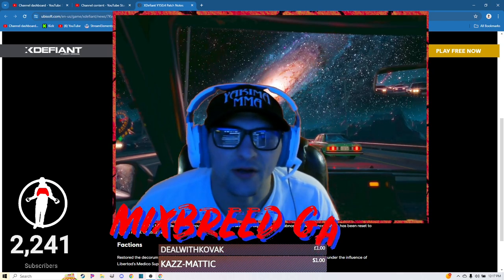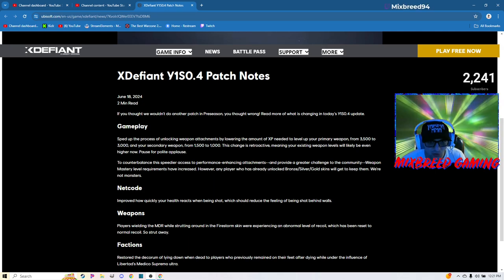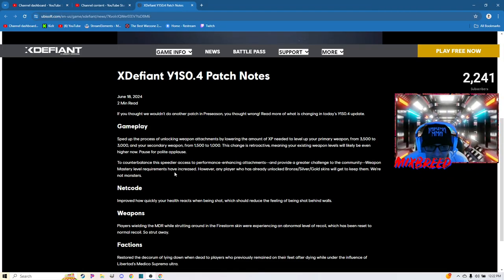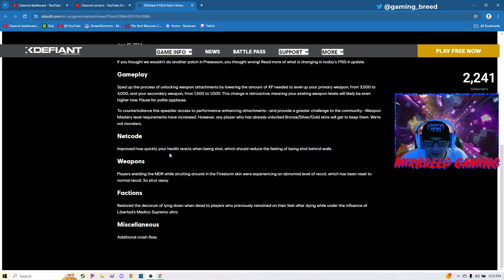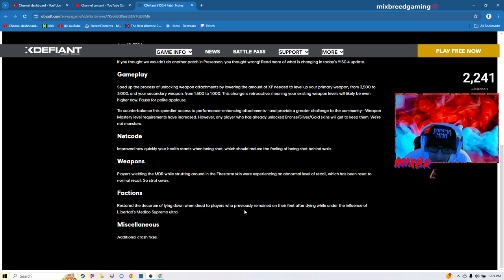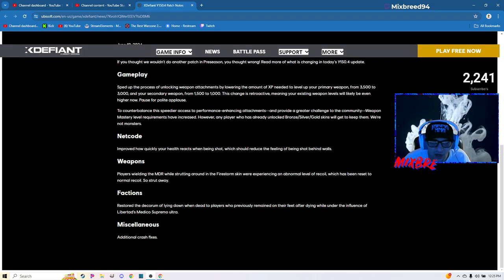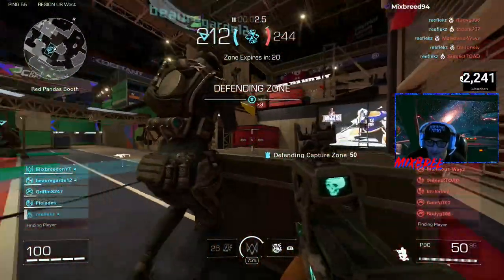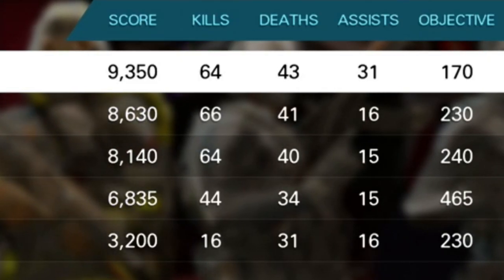Did XDEFIANT Just Mess Up With This NEW UPDATE? *PATCH NOTES* Plus P90 Gameplay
This Gameplay was pulled from my PS5. I was not recording, so no commentary. No face cam.

Thank you for your time. If you enjoyed this, check out.